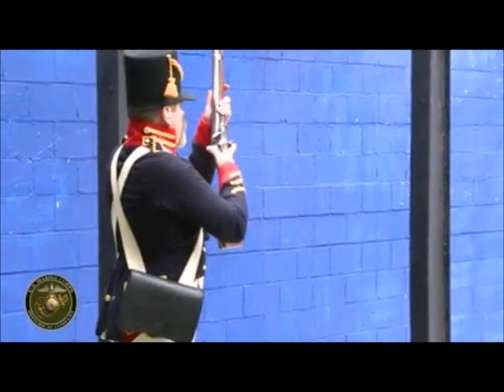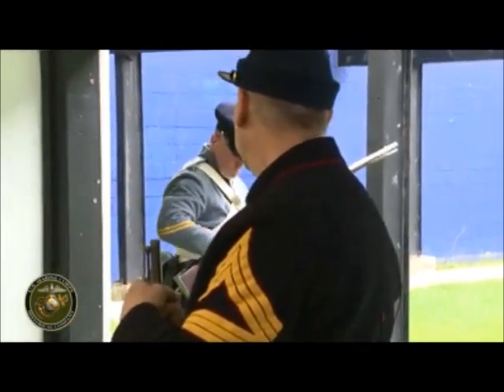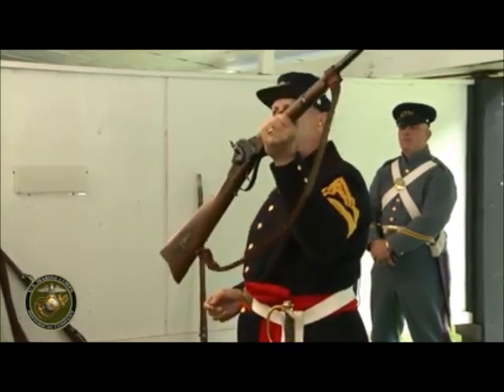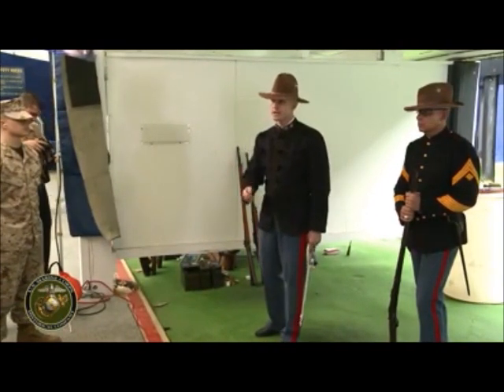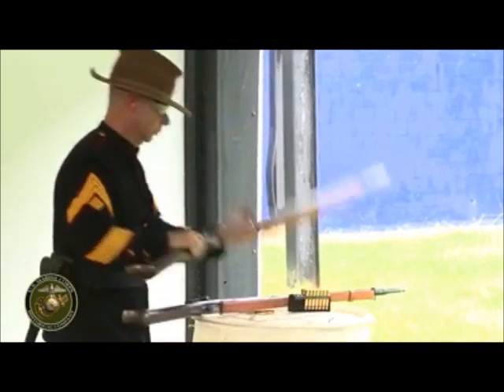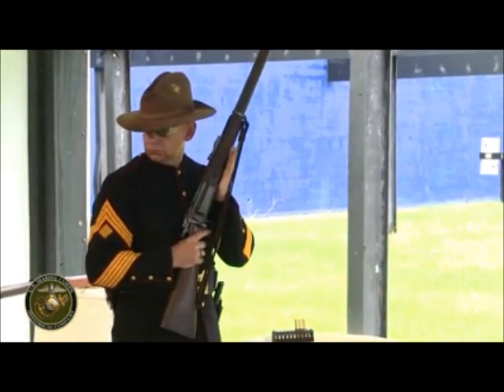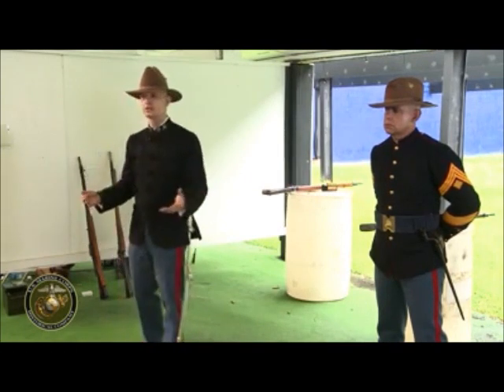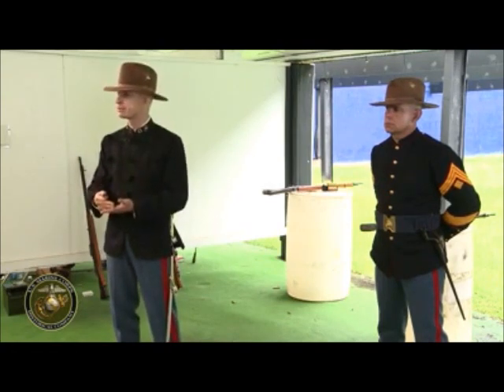Weapons of the Marine Corps - first 100 years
USNA Annapolis
From muskets to repeating rifles. 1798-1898